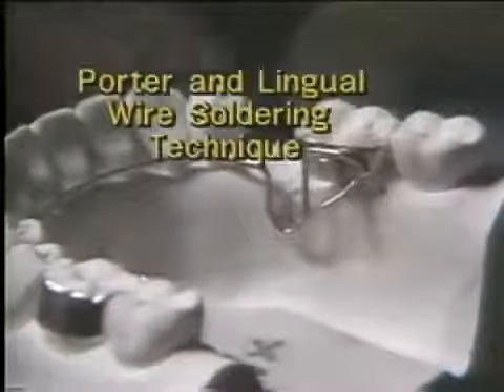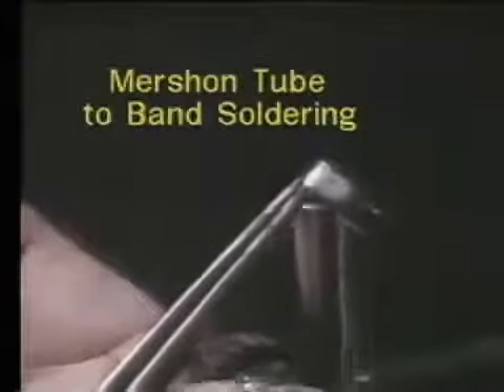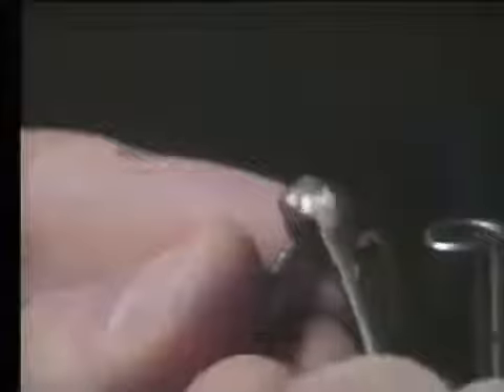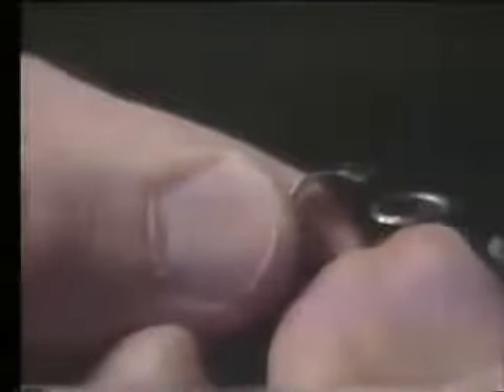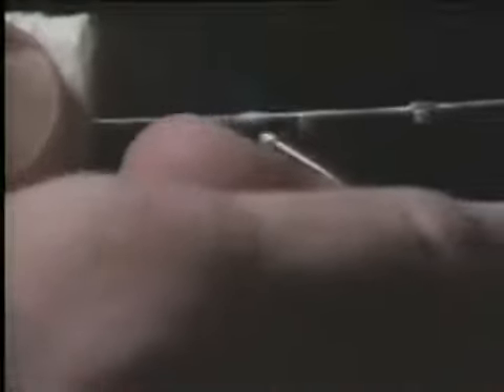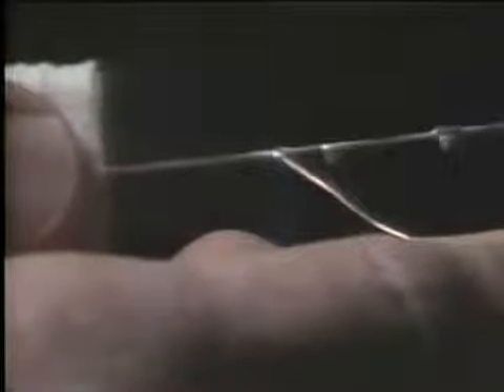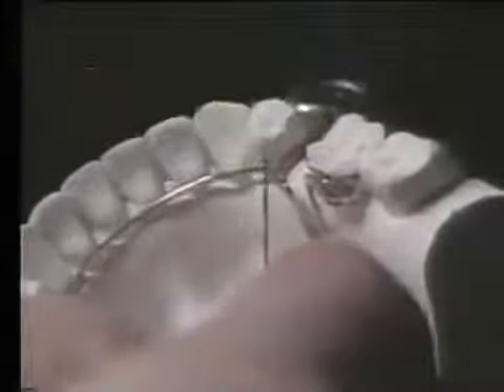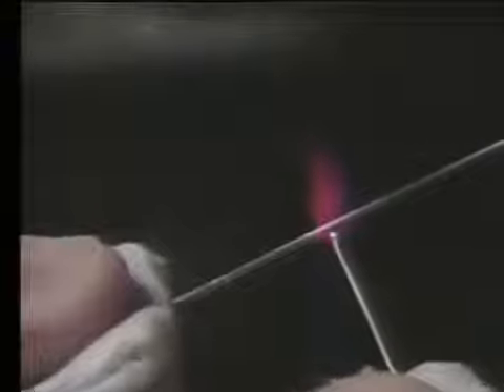Porter and Lingual Wire Soldering Techniques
Dr. Meldrum discusses the process of spotwelding bands using a spotwelding machine.